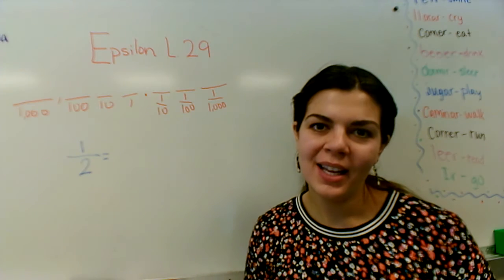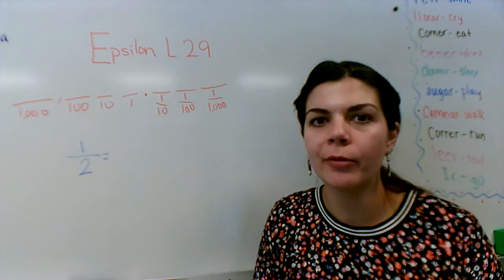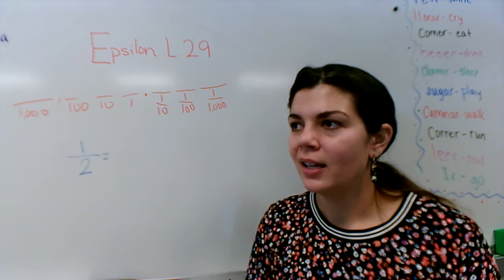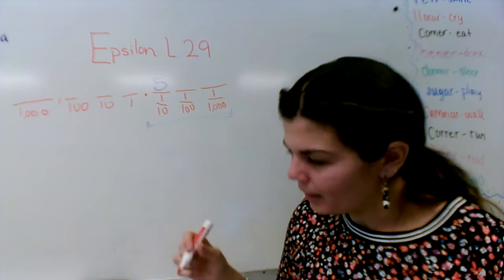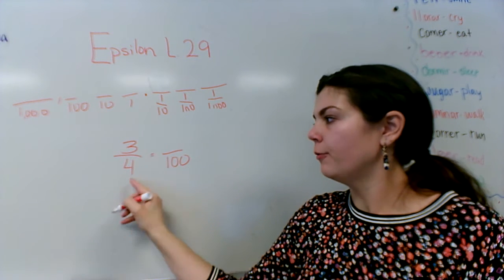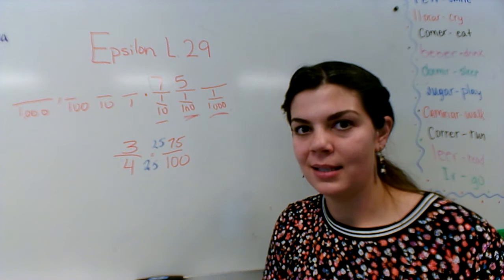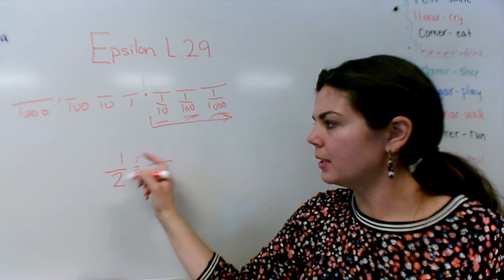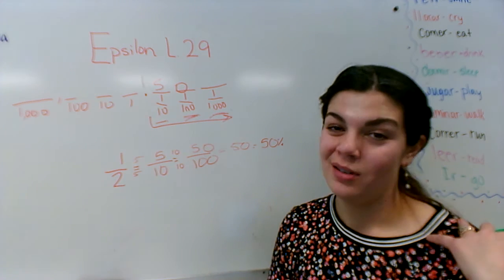Epsilon L. 29 Fractions to Decimals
Hello everyone! Today's lesson is the last lesson we will be completing in our book! Yayy!! This lesson gives you a glimpse of what you will be learning next year with decimals. We will be doing review work for the rest of the year after this lesson. Great job on getting your way through this book!